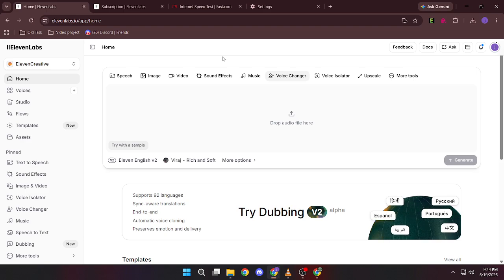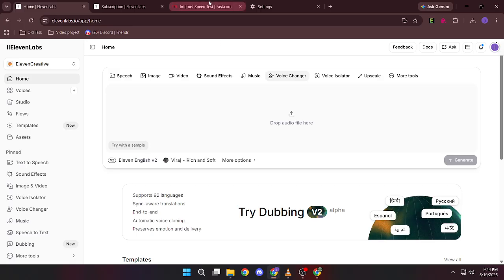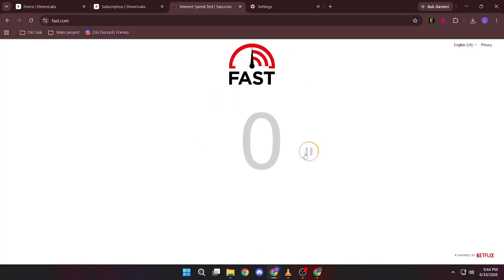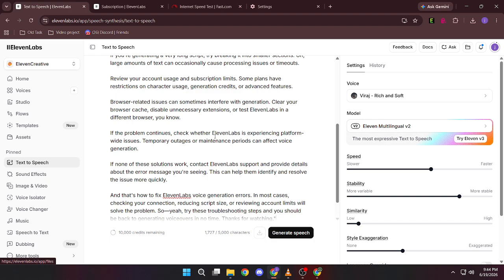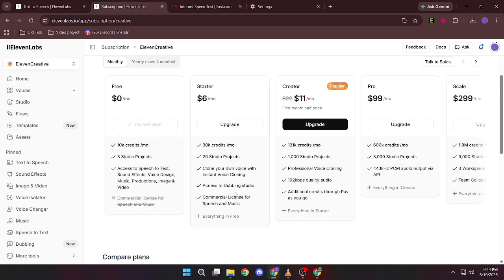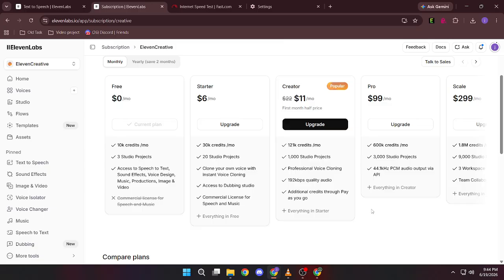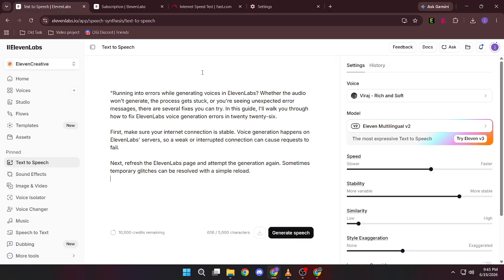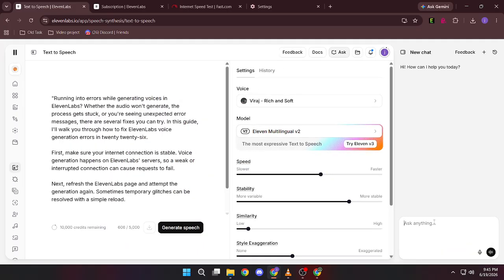How to Fix ElevenLabs Voice Generation Errors Full Guide 2026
Are you experiencing voice generation errors in ElevenLabs? In this Full Guide 2026, you'll learn how to fix common ElevenLabs voice generation errors quickly and effectively. Whether your AI voice won't generate, audio processing gets stuck, text-to-speech fails, voice cloning isn't working, or you're seeing unexpected error messages, this step-by-step tutorial covers the most effective solutions. Learn how to check account limits, troubleshoot internet connectivity issues, optimize text input, clear browser cache, update settings, resolve voice model problems, and fix common platform-related errors. You'll also discover tips for improving generation success rates and creating high-quality AI voiceovers without interruptions. Follow this complete ElevenLabs troubleshooting guide to get your AI voice projects working smoothly again.